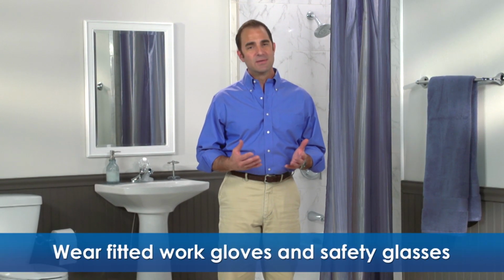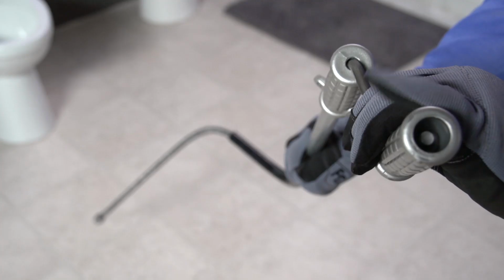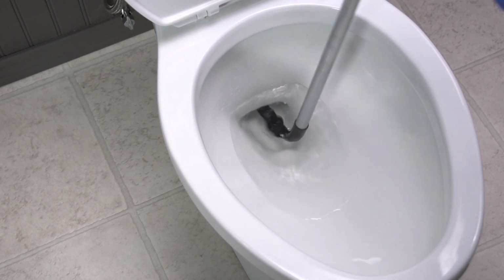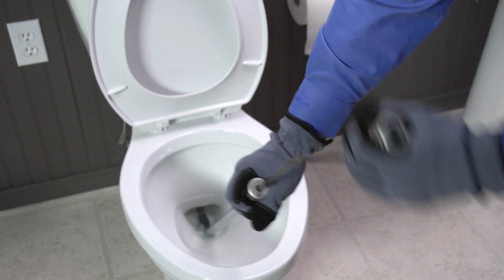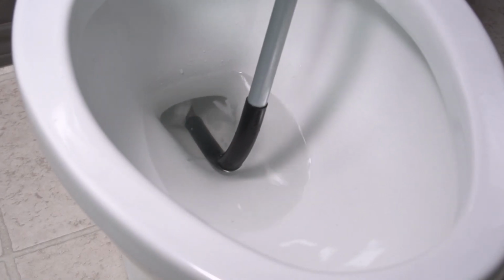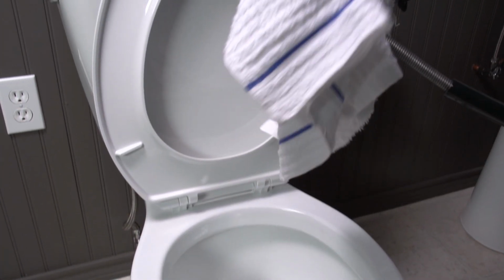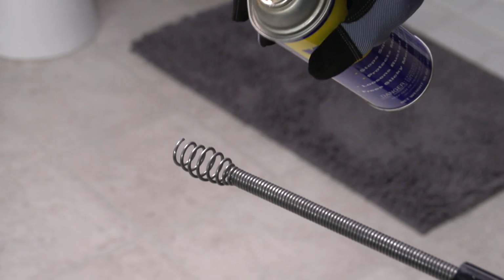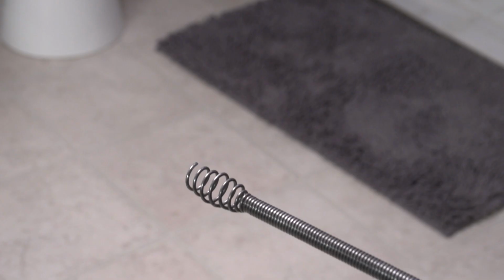How to Use a Cobra Toilet Auger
Designed for reliability and ease of use, Cobra toilet augers feature a rust-resistant spring wire and a non-slip grip handle.